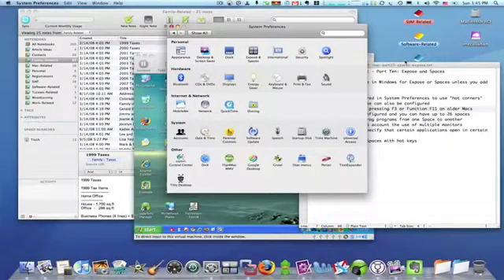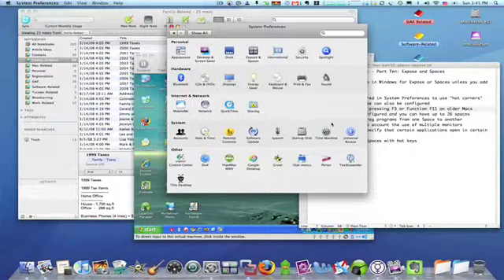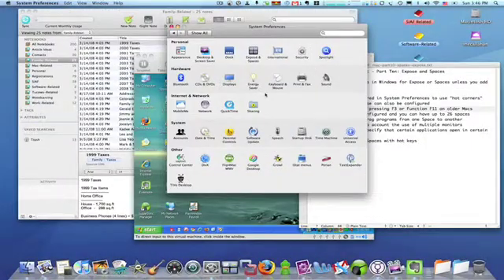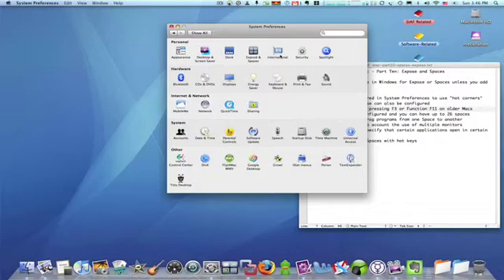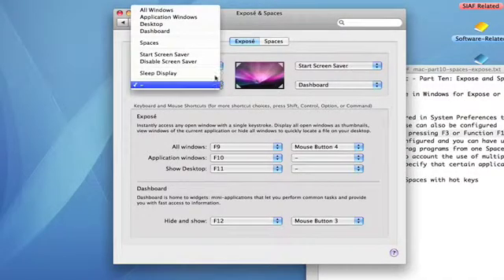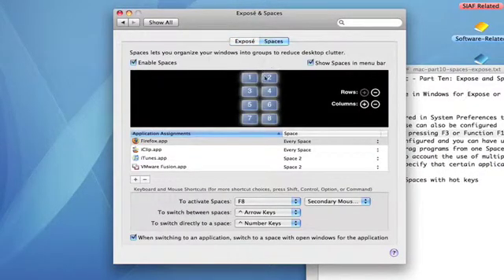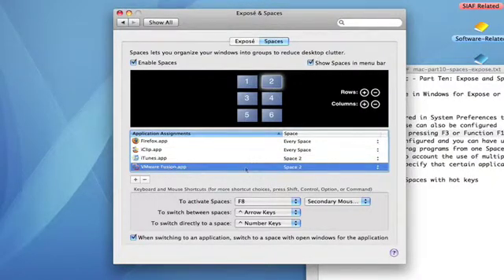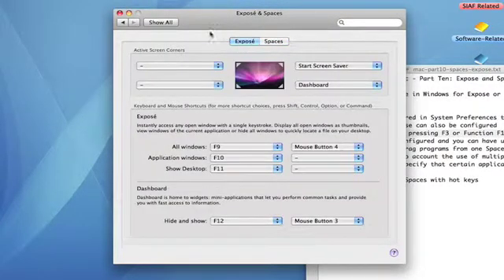How to use all possible screen area with Mac spaces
These two features of OS X can become an indispensable part of your computer work flow once you've configured them to your liking.  A Internet tutorial by butterscotch.com.